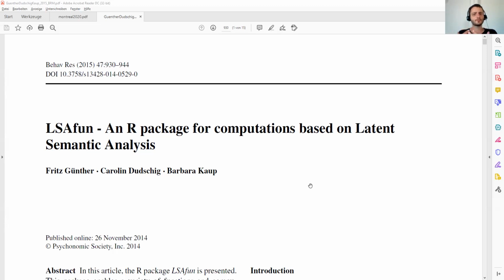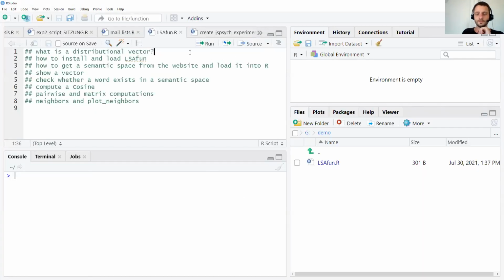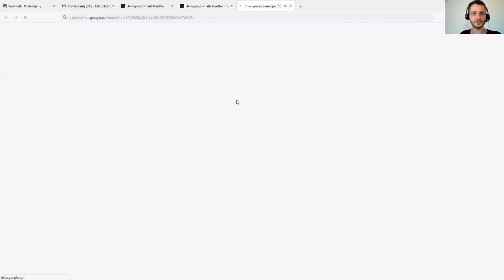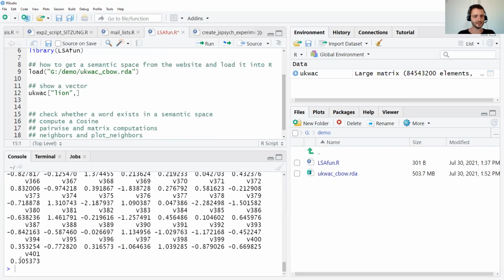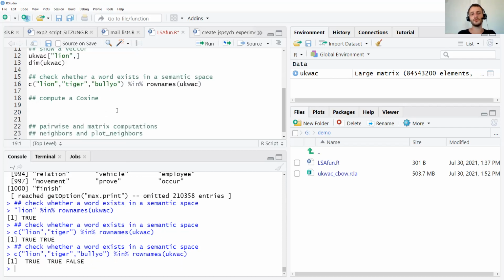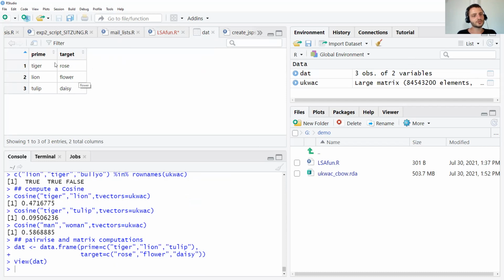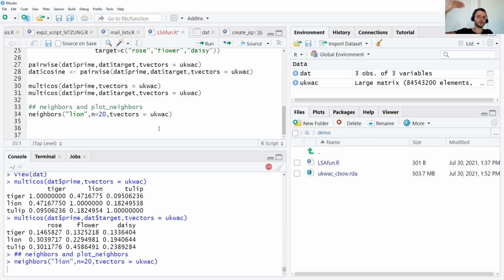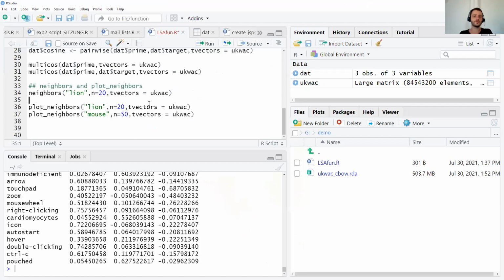Tutorial - How to use the LSAfun package for R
In this video tutorial, I'm showing you how to use the LSAfun package for R.
The tutorial starts with a (very) brief introduction to distributional semantics/
vector space models of meaning, before showing you how to

- install and load the LSAfun package in R
- download a semantic space and load it into R
- inspect a semantic space in R
- perform some basic computations on the semantic space (similarities and neighborhoods)

For additional information, check the paper
Günther, F., Dudschig, C., & Kaup, B. (2015). LSAfun – An R package for computations based on Latent Semantic Analysis. Behavior Research Methods, 47, 930-944.